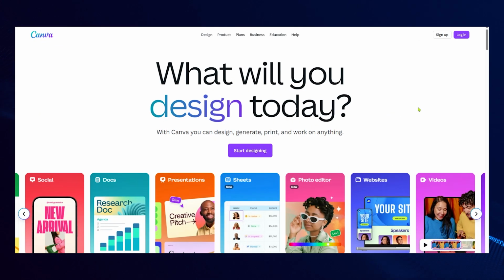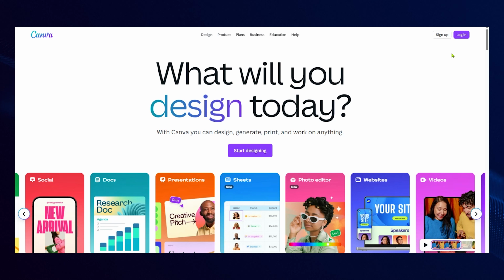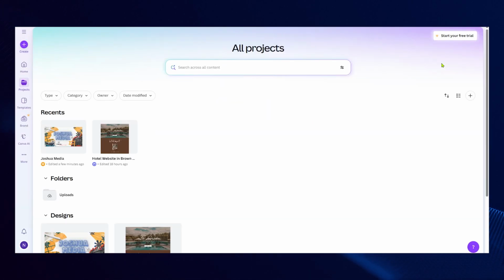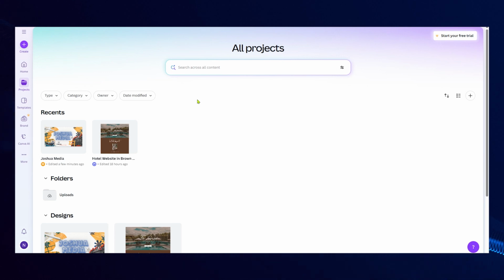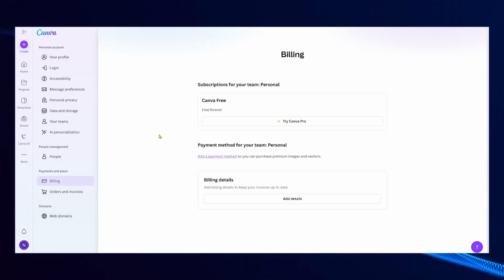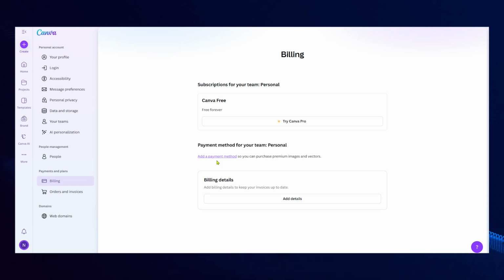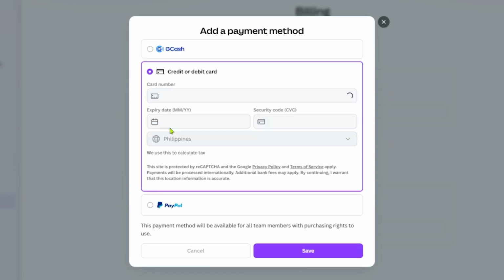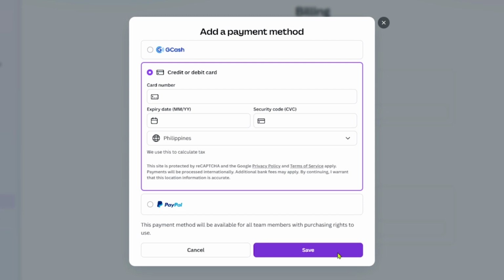How To Add Payment Method To Canva Website [2026 Guide]